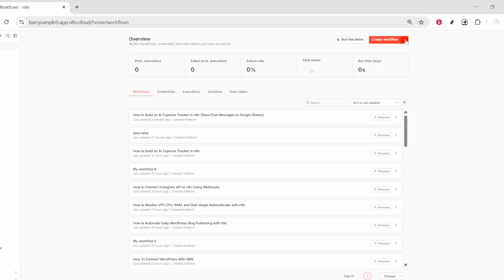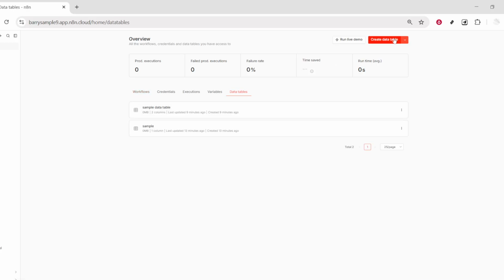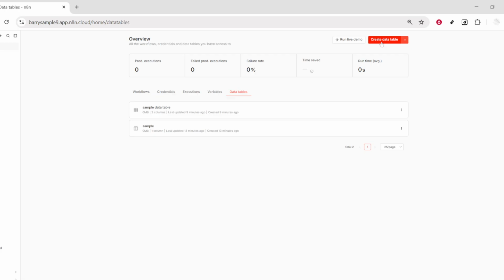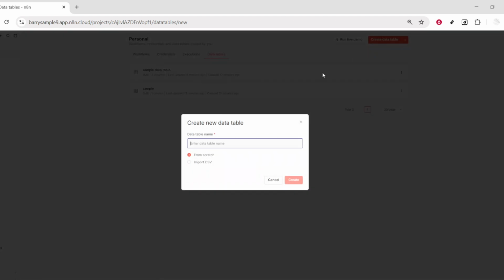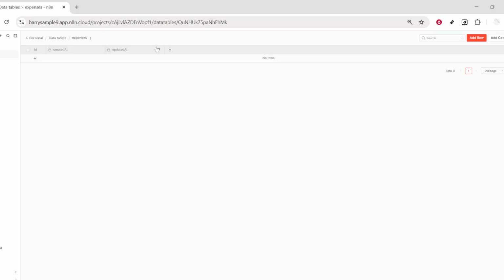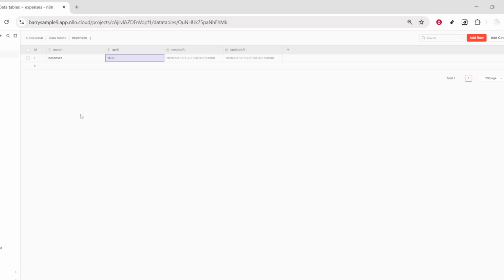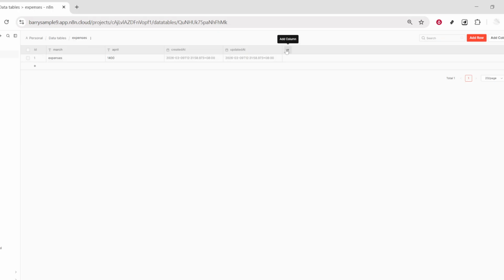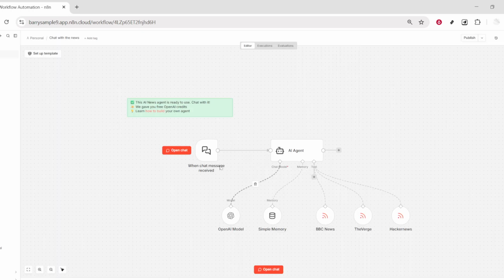How to Create and Manage Data Tables in n8n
In this video We will show you How to Create and Manage Data Tables in n8n  create and manage data tables in n8n, n8n data table tutorial, manage structured data in n8n workflows step by step, n8n table operations guide, create datasets and handle records in n8n, n8n data manipulation workflow tutorial, organize and update data tables in n8n automation